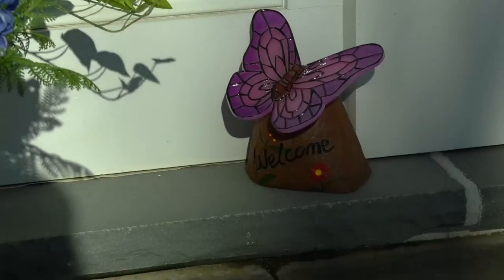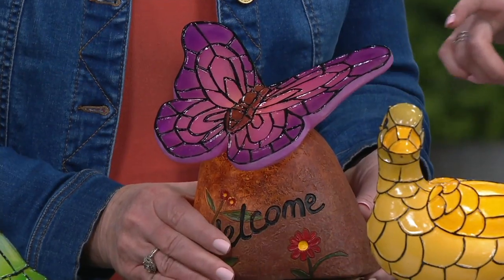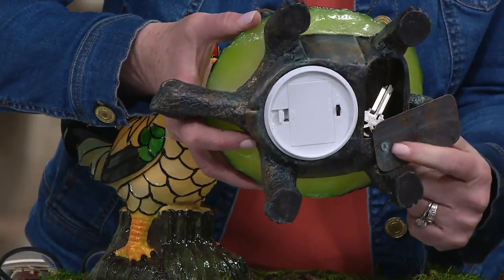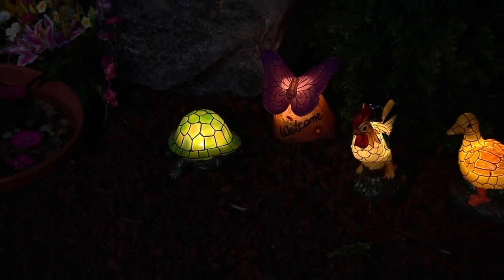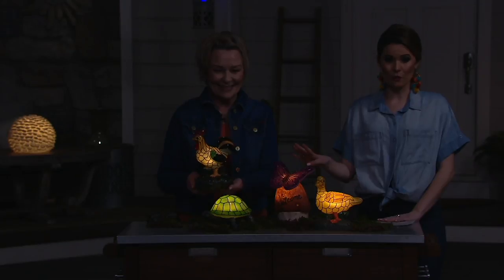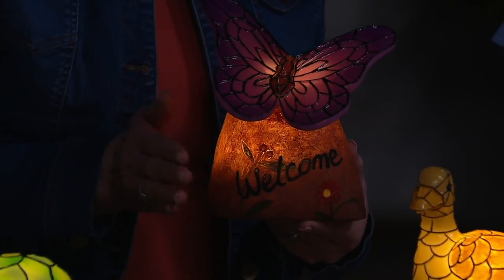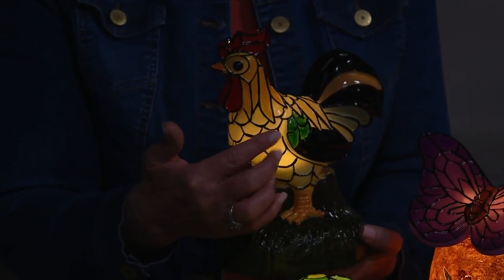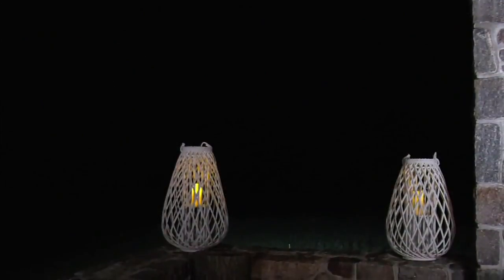Barbara King Illuminated Hide-A-Key Garden Animal Friend on QVC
Barbara King Illuminated Hide-A-Key Garden Animal Friend

Friendly and functional, this adorable illuminated garden animal also contains a discrete hide-a-key slot on the bottom. From Barbara King.